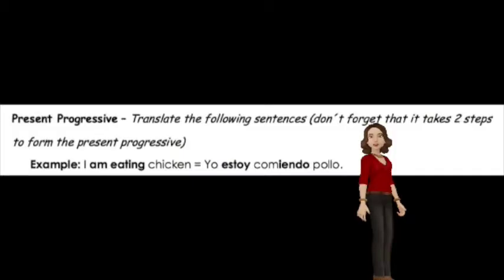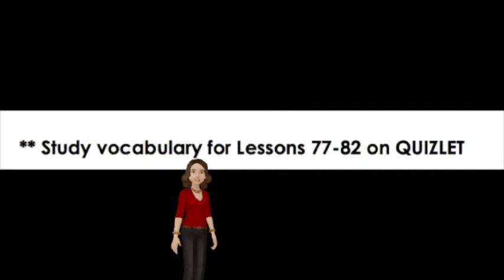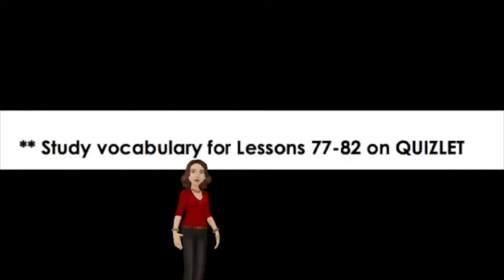Test Review Feb 17